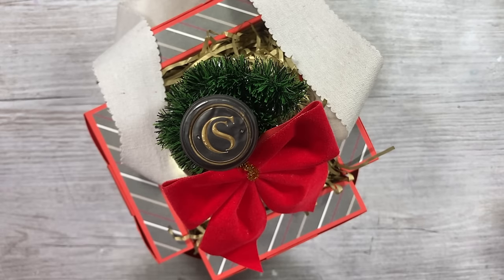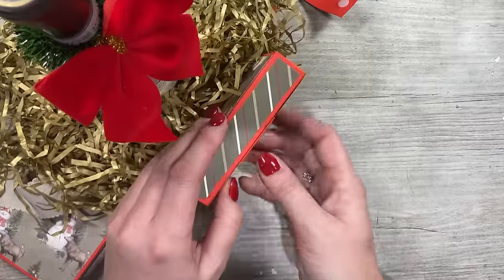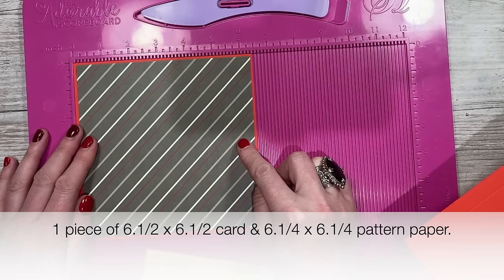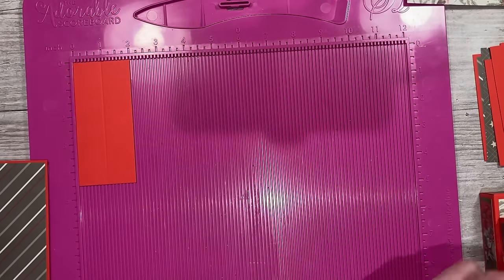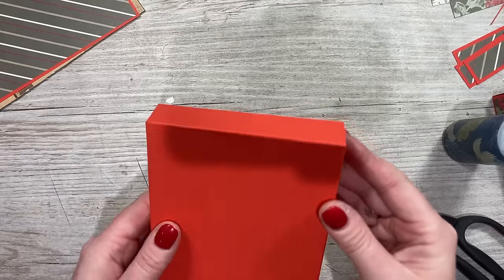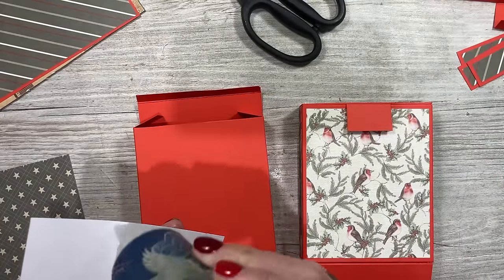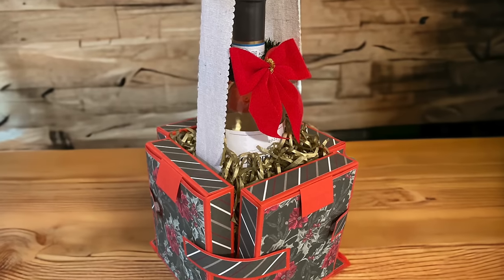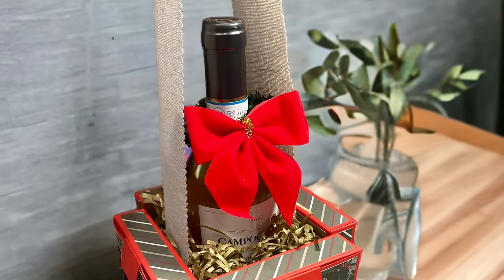Quad Drop Selection Box | Gift Caddy Ideas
Creative Craft Products red card.
Little Red Robin paper pad.

My Trimmer
UK, EU, AUS & CA Store
Blending Brushes
UK, EU, AUS 7 CA Store
US Store.
US Store.
US Store.
Chrome base plate.
US Store.
Accent Glaze
Desk Hoover
My metal rulers.
Blue A4 Self Healing Mat.

Sam